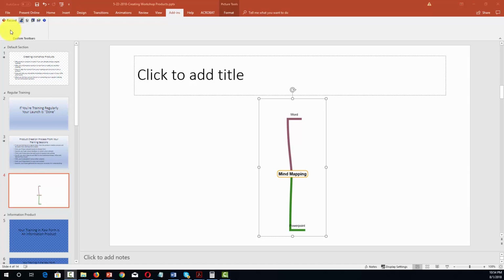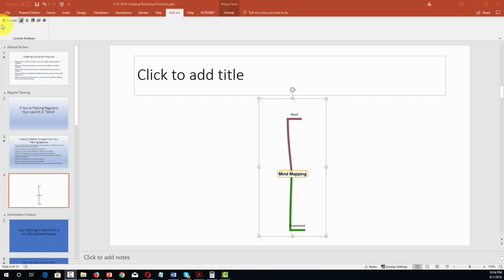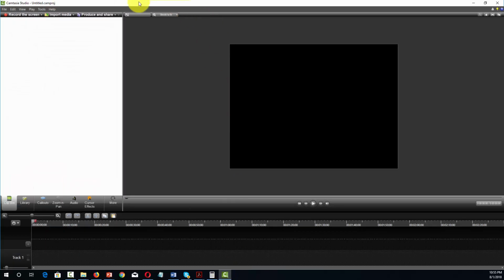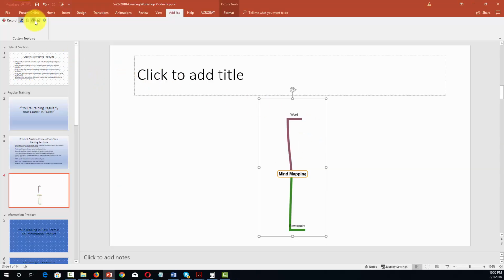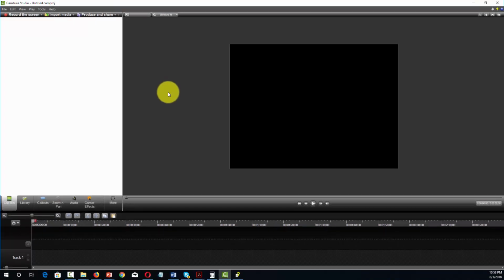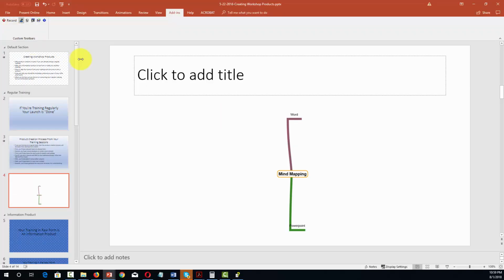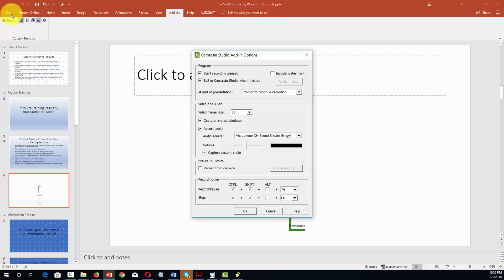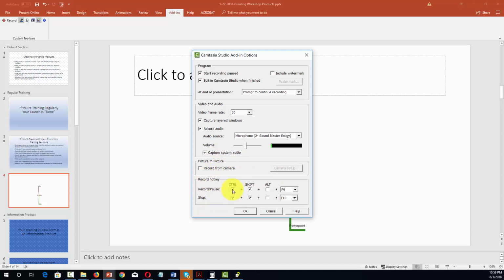40 Add Ins Camtasia Free Powerpoint Training Course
Add Ins Camtasia Free Powerpoint Training Course